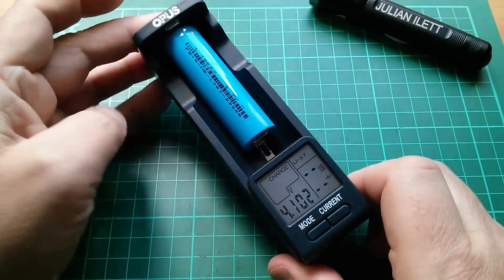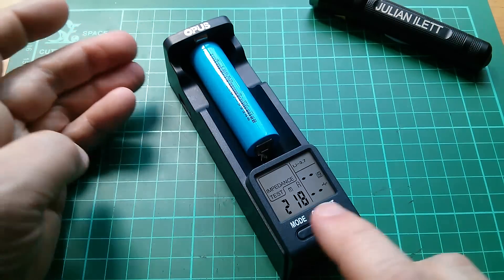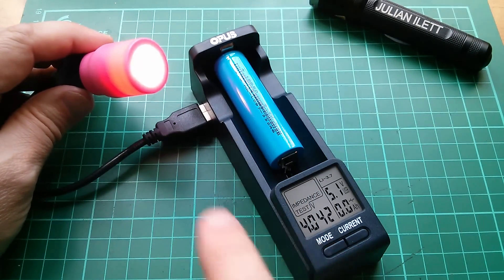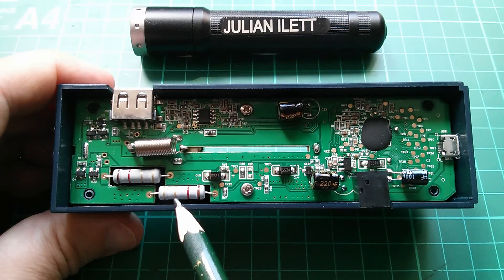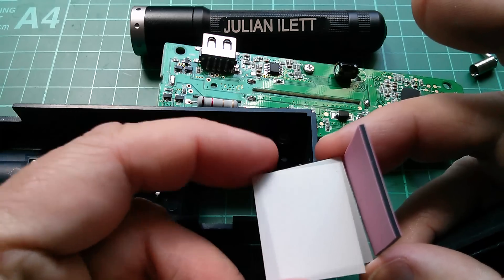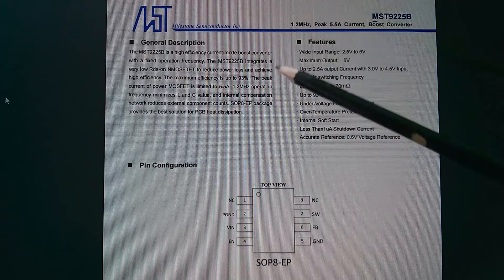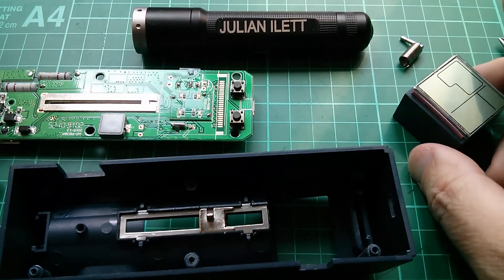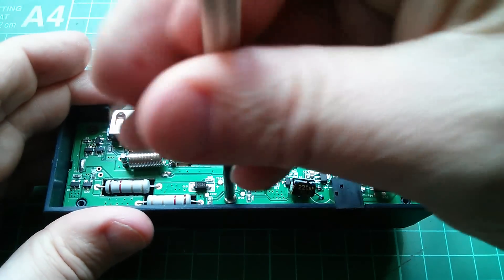What's inside the Opus BT-C100 Battery Charger?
A look inside the Opus BT-C100 single-cell battery charger.